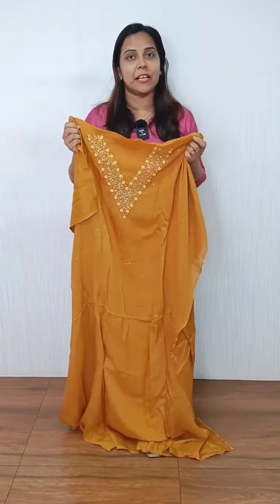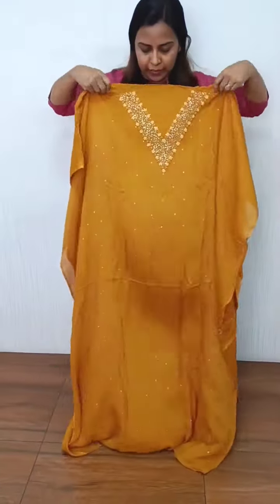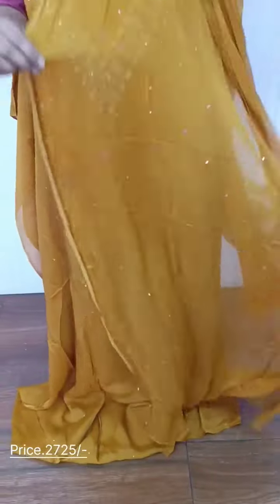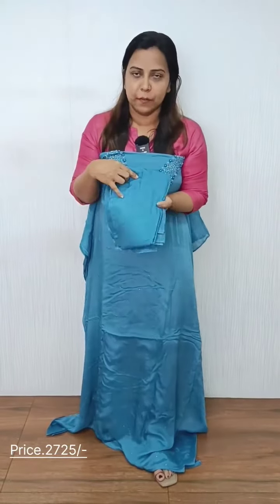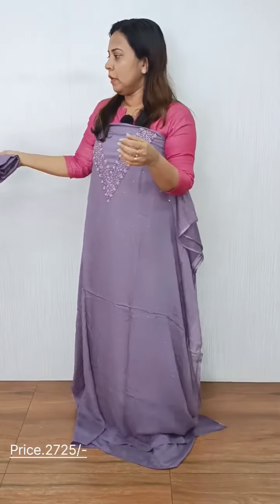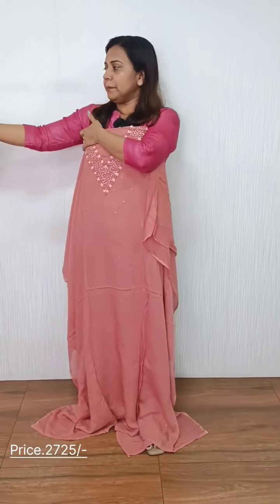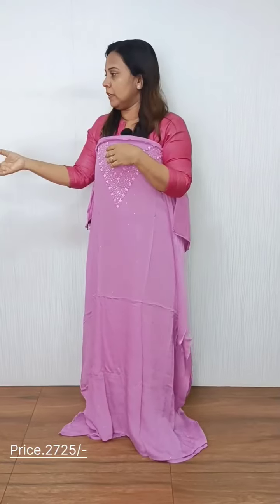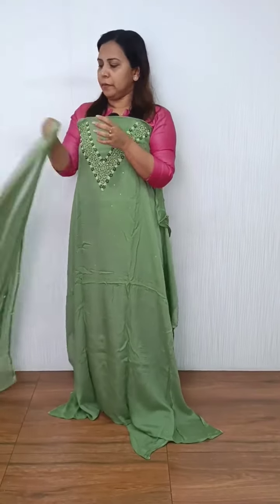Beautiful Crepe Silk Hand worked Salwar Materials!!!